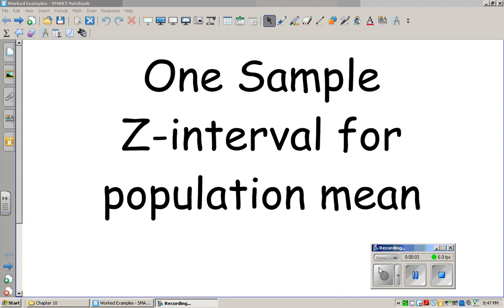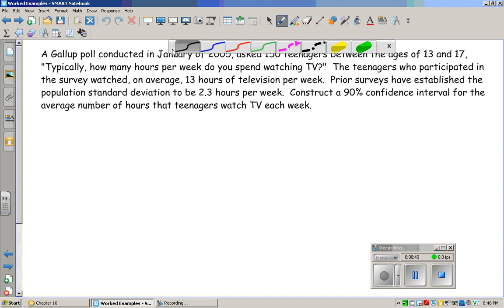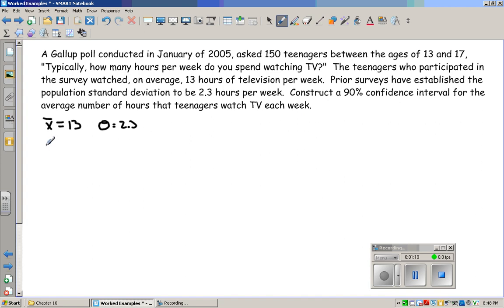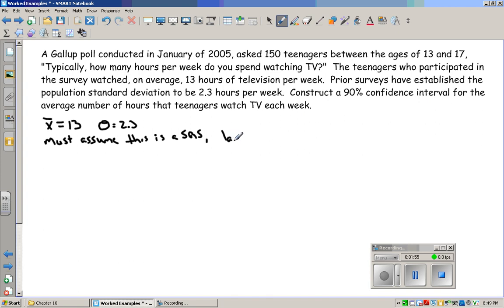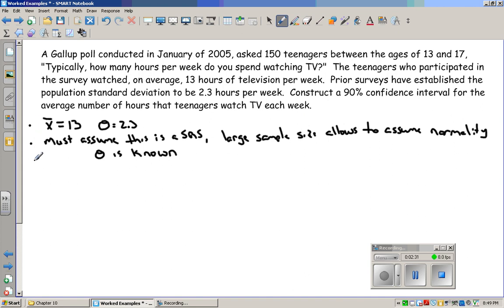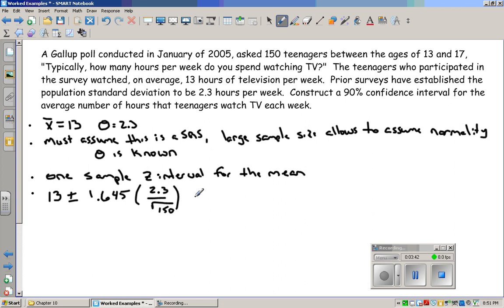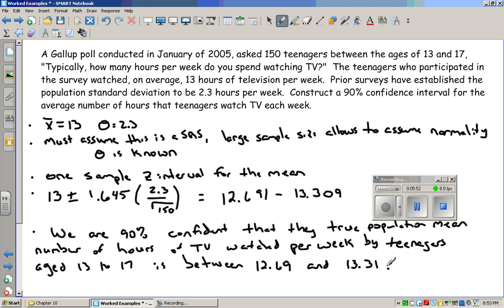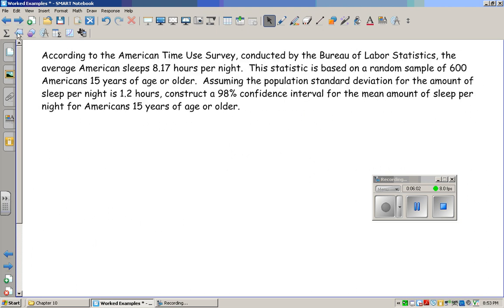AP Statistics - ConfidenceIntervalExample